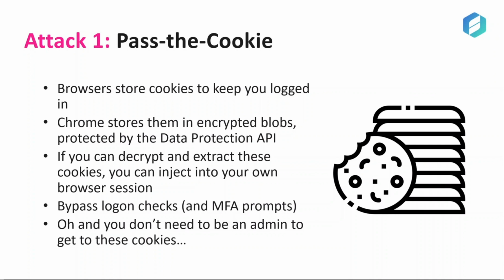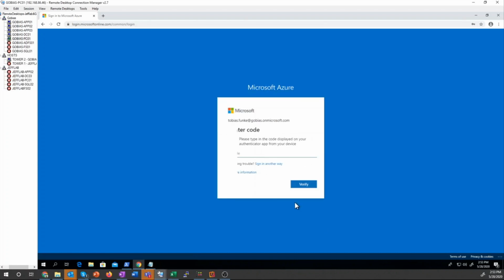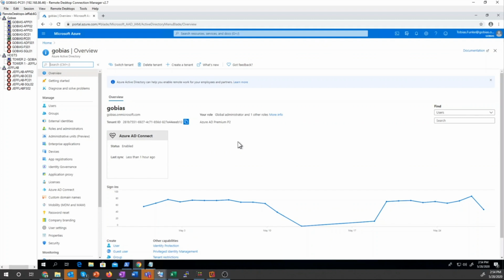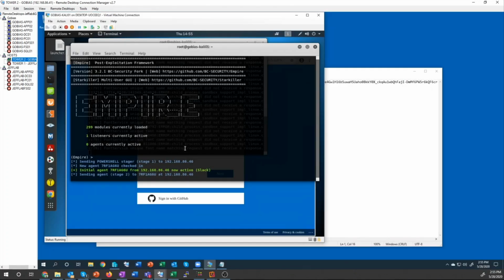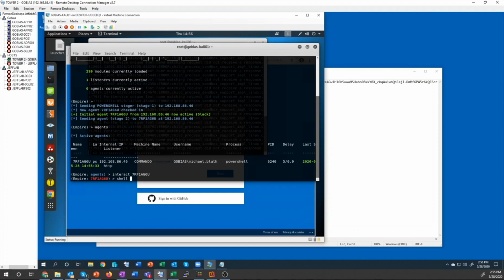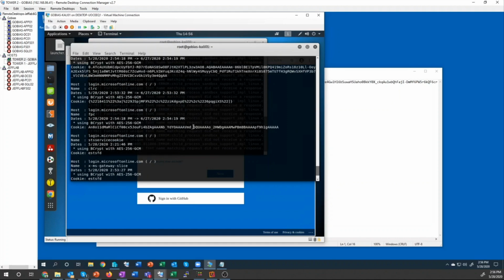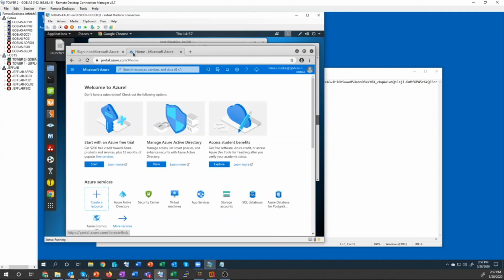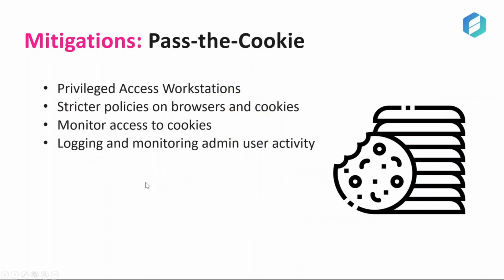Attack Tutorial: Pass-the-Cookie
Pass-the-Cookie is an Active Directory attack capable of bypassing multi-factor authentication.